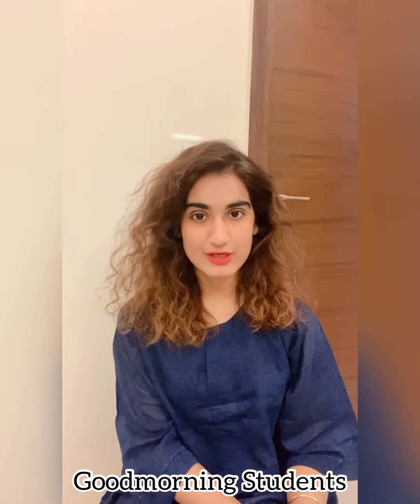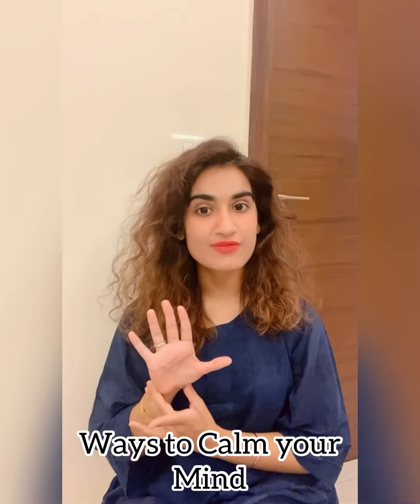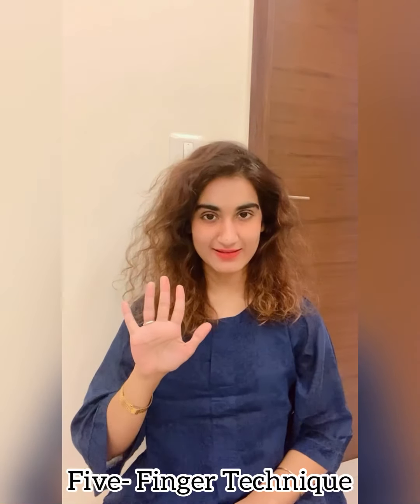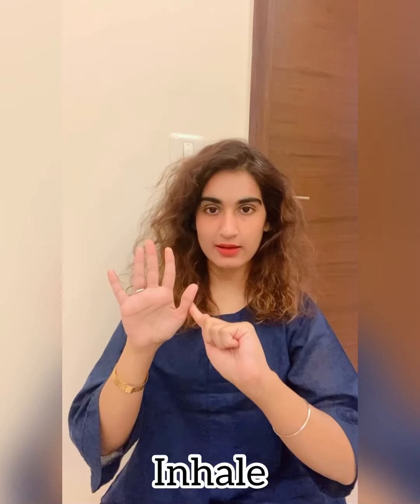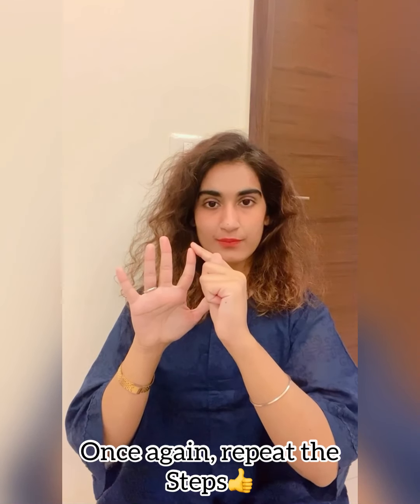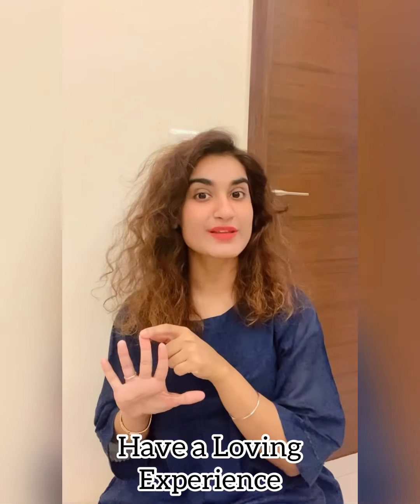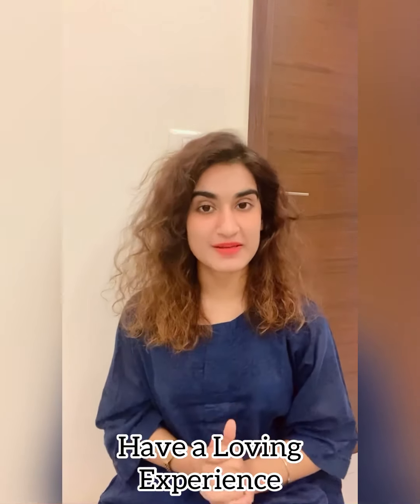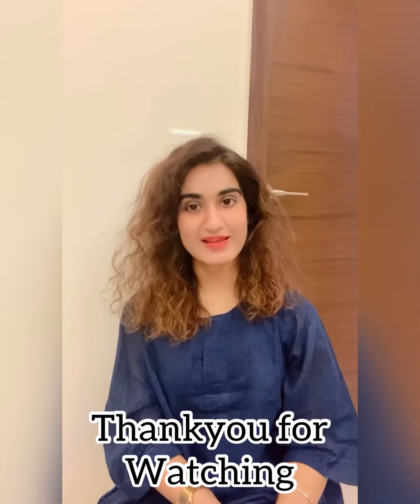How to calm your Mind ?📣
Friday Motivation starts with Learning a Calming technique 📣
I am your Psychologist Anushka, a Motivational Advocate.🌻
1. Today’s video is made on how to relax & calm your mind during stressful situations. 📣

2. Always remember: When your thoughts seem to be swimming, you may wonder how to relax your mind. And because learning how to relax your mind can bring benefits for your health and wellbeing, it's worth taking a few minutes to learn how.📣
Watch my video. I hope you like this relaxation technique to ease your stressful mind. All the best👍 Practice it now 💯
Good Day😀